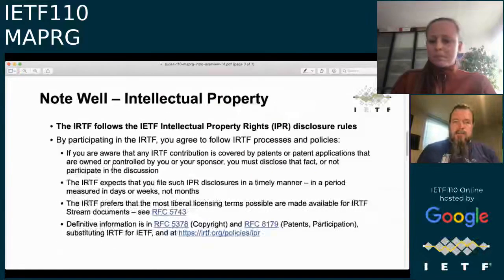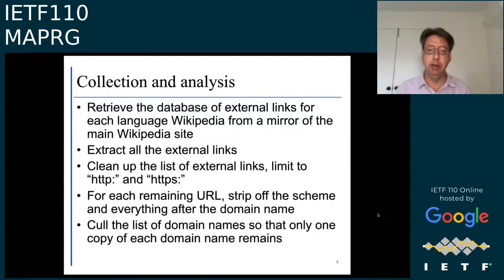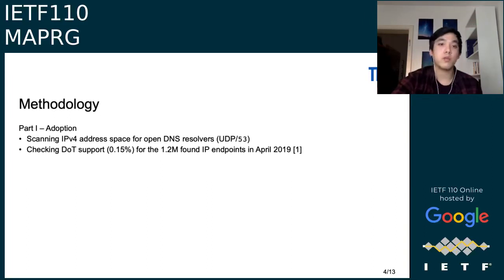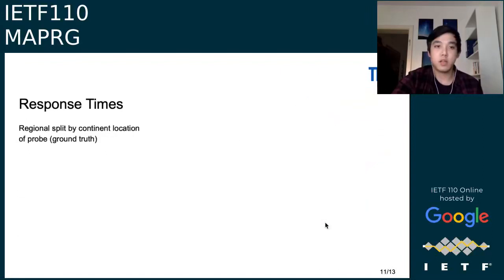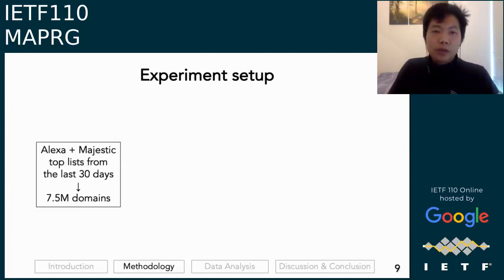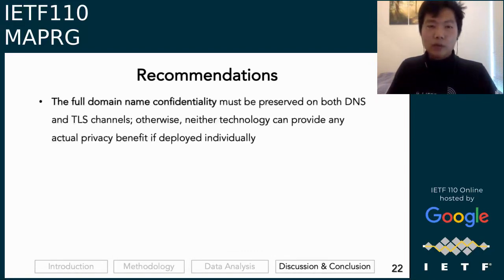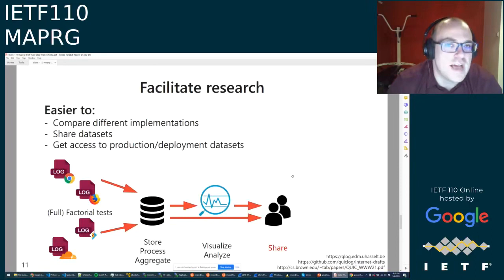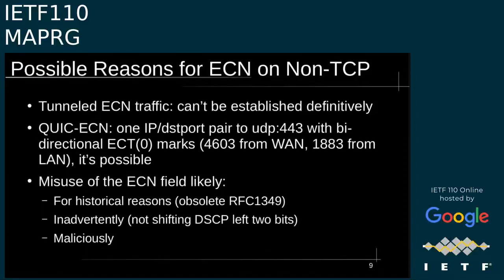MAPRG 20210308 1430